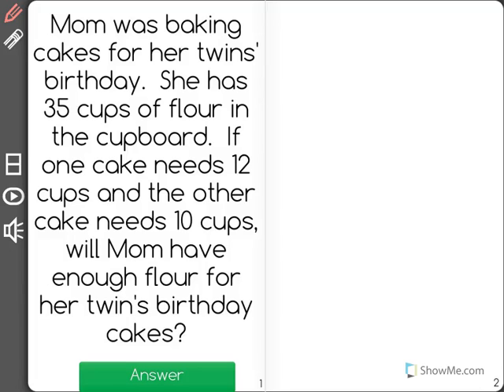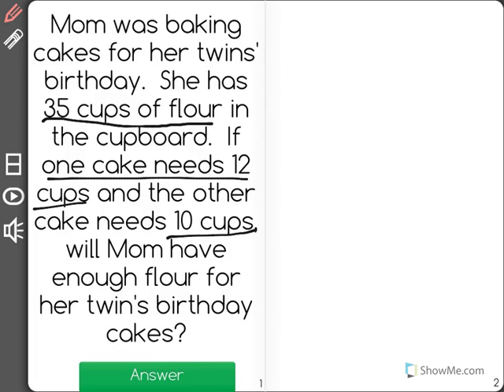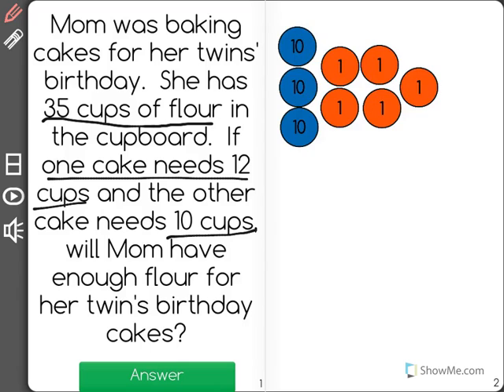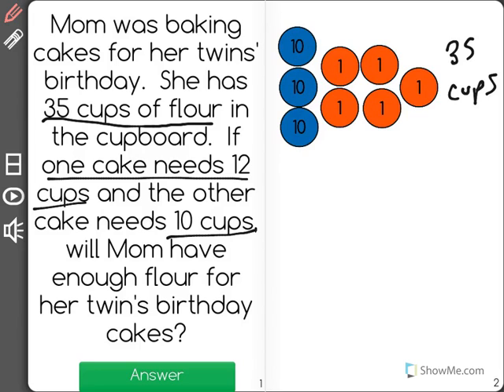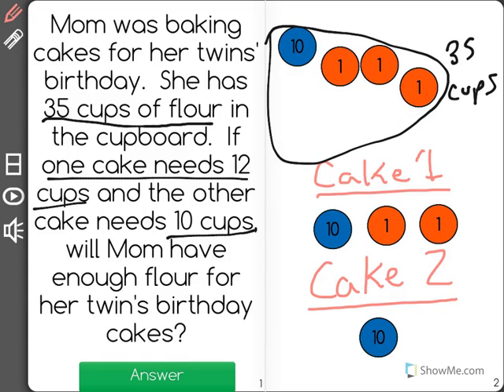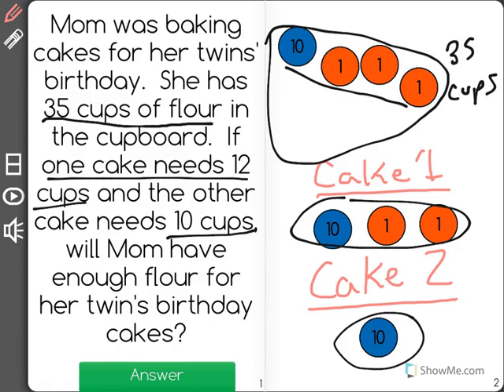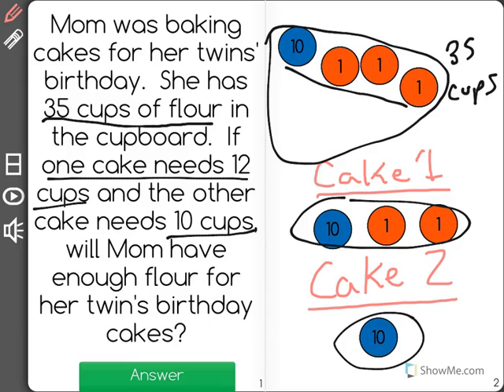[2.OA.1-2.0] Add/Sub within 100 - Common Core Standard - Word Problem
Use subtraction within 100 to solve one- and two-step word problems involving situations of taking from, taking apart, and comparing, with unknowns in all positions, e.g., by using drawings and equations with a symbol for the unknown number to represent the problem.1